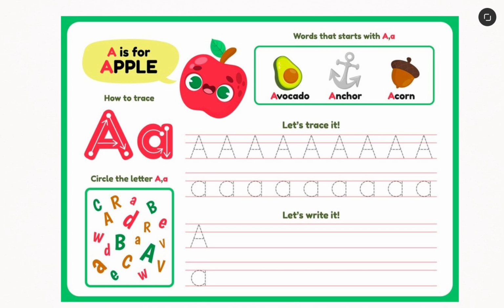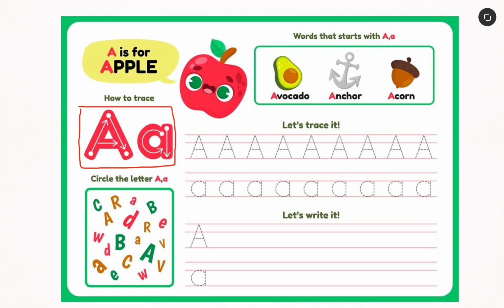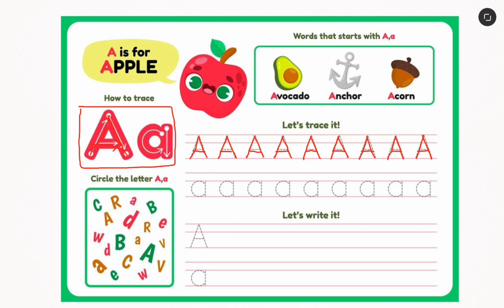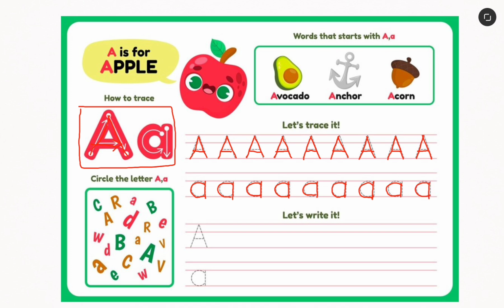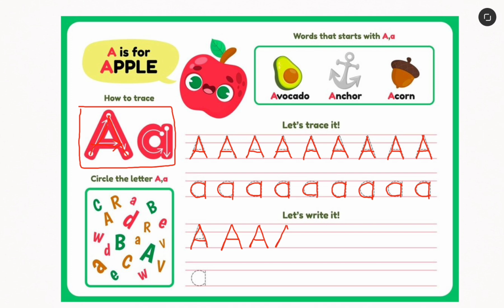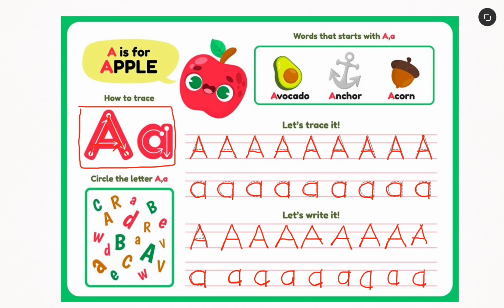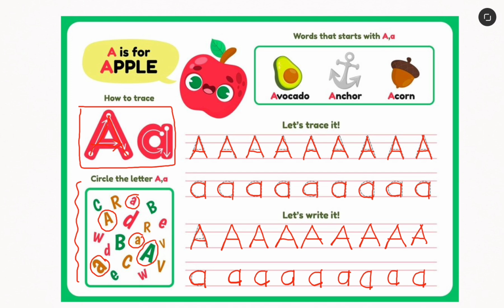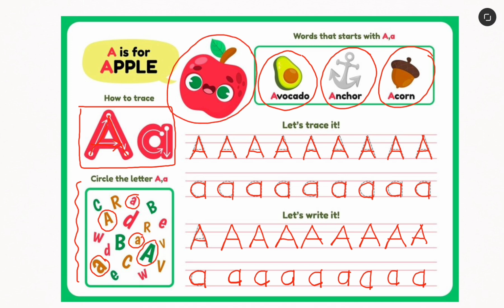Alphabet tracing for toddlers | learn alphabet tracing | Tracing alphabet A | Tracing abc worksheet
Learn how to trace the alphabets in the English Language starting from A to Z.